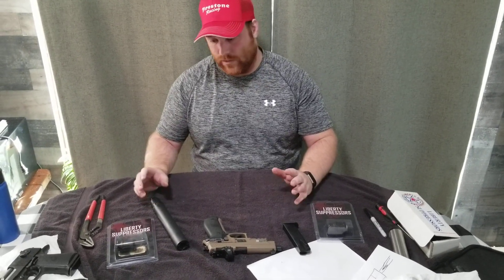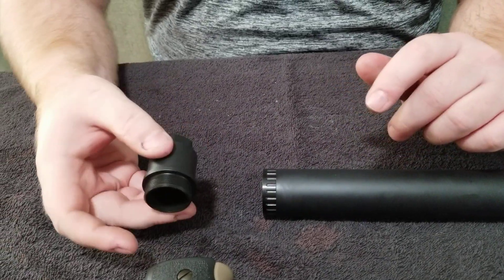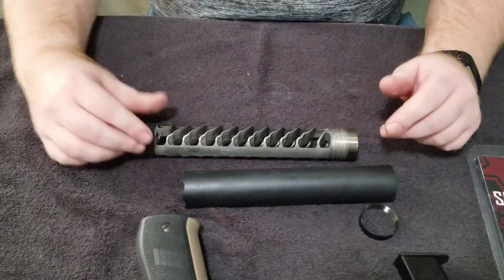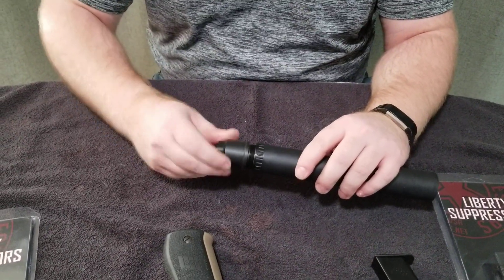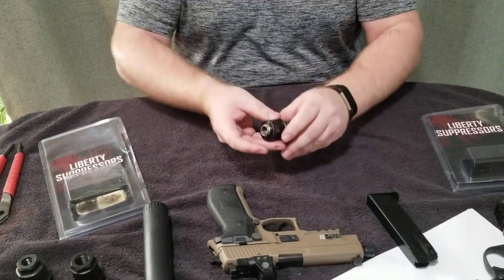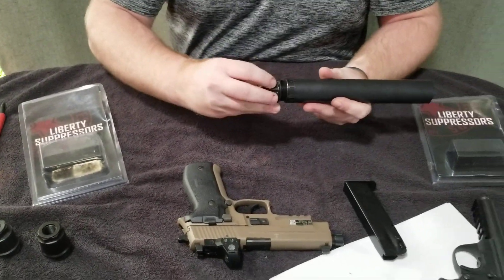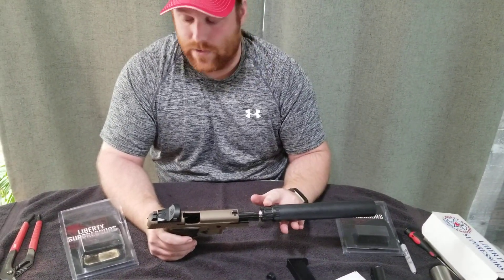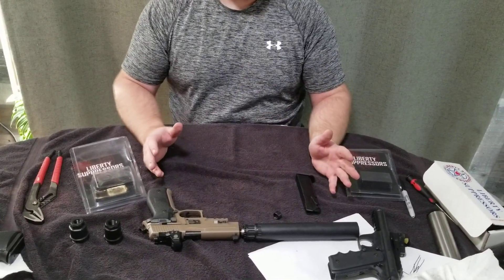One suppressor everything up to 300 winmag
Review of the mystic x